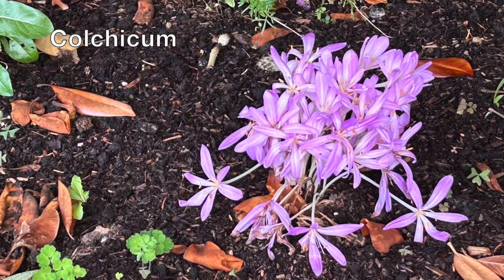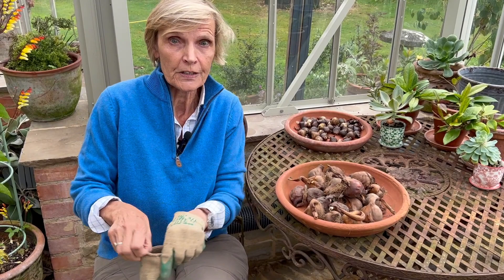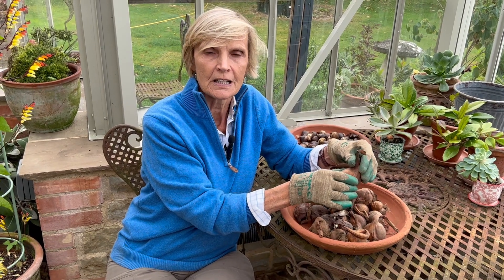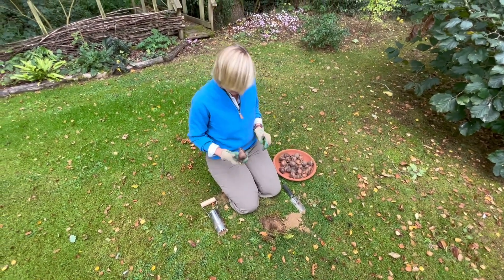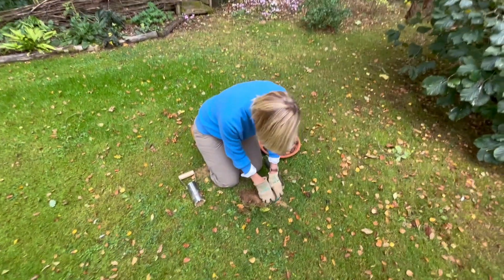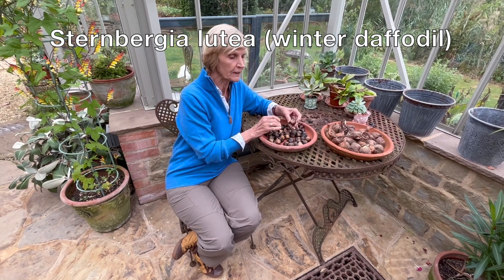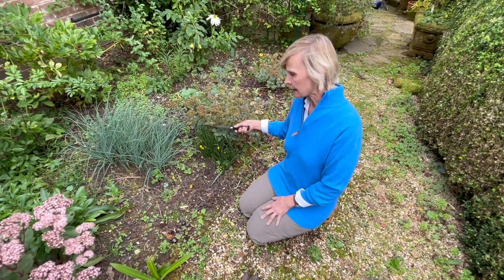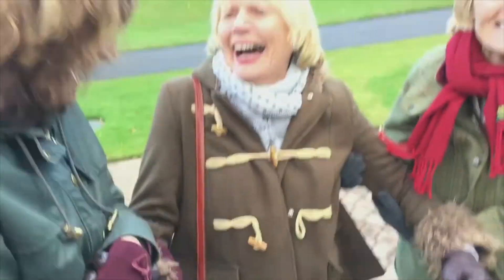How to Plant Autumn Colchicum and Sternbergia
Laura explains the best time and how to plant autumn colchicums, or 'naked ladies', such as Colchicum 'Waterlily' or Colchicum autumnale 'Album'.
We also learn how to plant the winter daffodil, Sternbergia lutea.